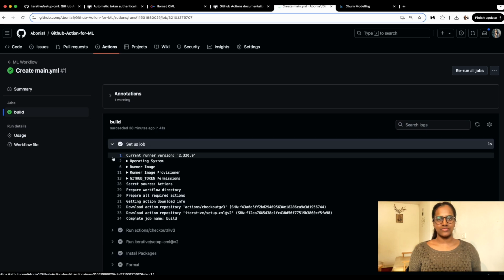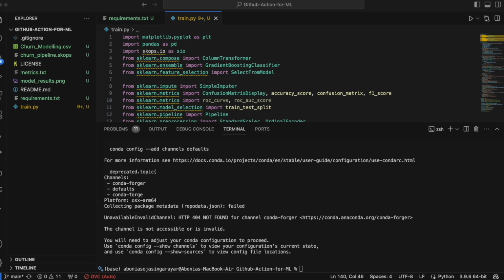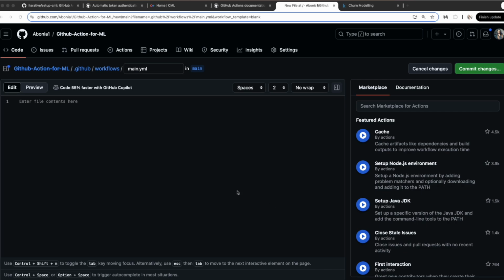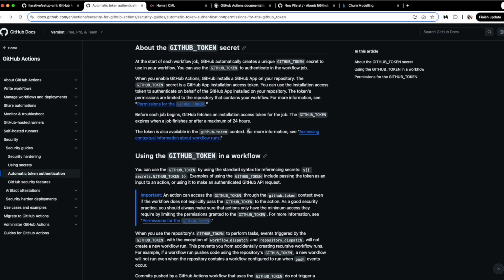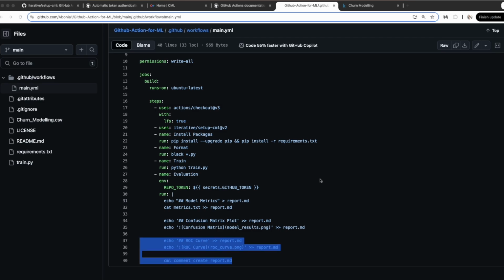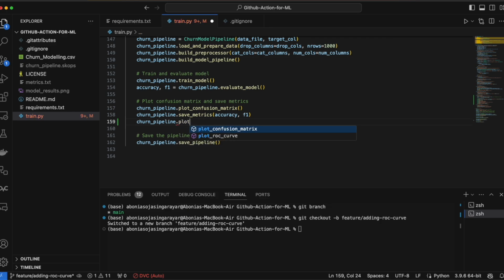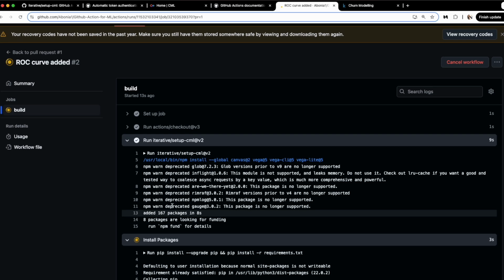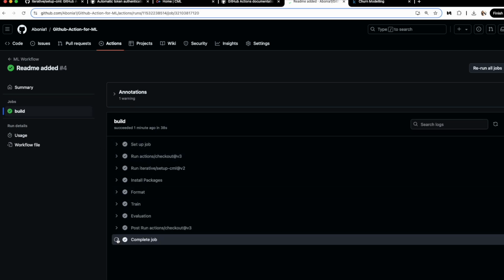Part 2 | MLOps On GitHub | Deploy and Automate ML Workflow |Using GitHub Actions and CML for CI & CD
Comprehensive tutorial on using GitHub Actions and Continuous Machine Learning (CML) to automate machine learning workflows! In this video, we’ll walk through the complete process of setting up a CI/CD pipeline for a machine learning project. By the end, you’ll be able to create and deploy automated workflows, monitor model performance, and collaborate seamlessly with your team!

⭐️ Contents ⭐️
0:00 Detail discussion of Confusion matrix from Part 1
03:50 Git LFS Setup
08:07 Workflow File Creation -YAML Workflow Steps
15:28 Build Job
17:03 Model Metrics and Visualizations with CML
17:54 ROC Curve integration in feature branch
25:49 Creating Automated Reports in Pull Requests
30:06 VSCode GithubAction plugin and Conclusion